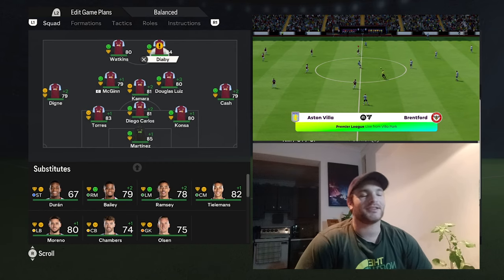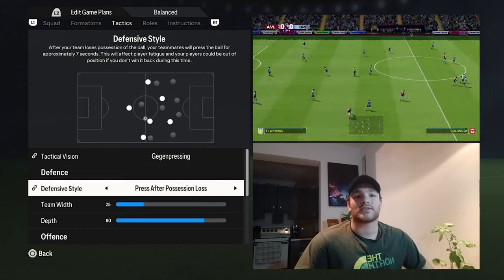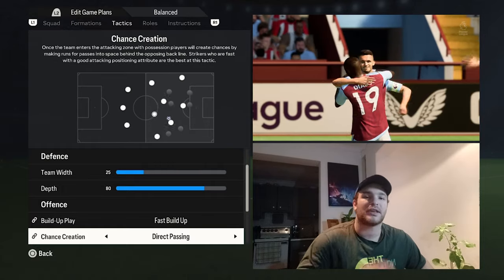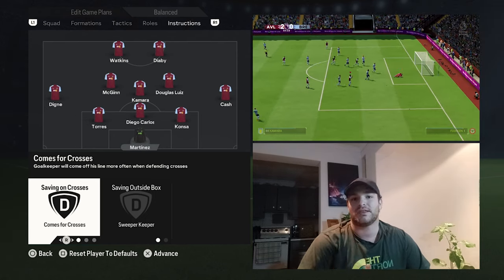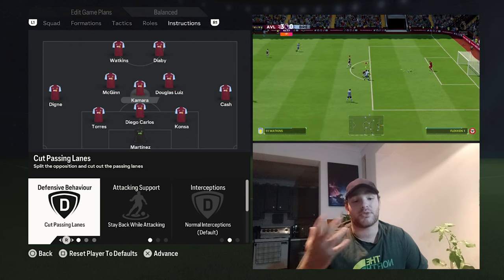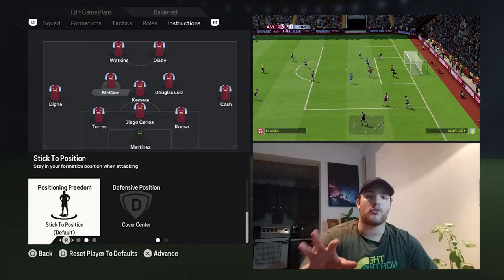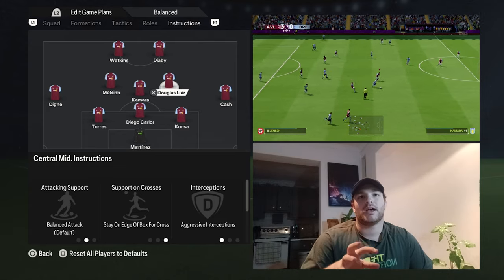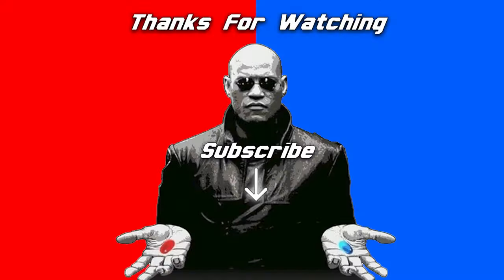Unai Emery's 5-3-2 Tactics Recreated | EA FC 24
Emulating Unai Emery's Tactical Mastery: Recreating the 5-3-2 Formation in EA FC 24

Description:

Immerse yourself in the tactical brilliance of Unai Emery's 5-3-2 formation with our comprehensive guide on recreating this strategic approach in EA FC 24. Uncover the secrets behind Emery's organized defending, midfield control, and potent attacking play within the confines of the 5-3-2 system.

Explore the intricacies of the formation, featuring a solid defensive structure with three center-backs, a dynamic midfield trio, and a lethal attacking partnership up front. Learn how to control the game's tempo, break down opposition defenses, and maintain a disciplined shape.

Our tutorial provides detailed insights into player roles and responsibilities, allowing you to replicate Emery's tactical brilliance on the virtual pitch. Understand the importance of wing-backs in providing width, the creativity of central midfielders, and the clinical finishing of the front two.

Optimize your player instructions to ensure every member of your virtual squad executes Emery's vision to perfection. Apply organized pressing, maintain possession, and create goal-scoring opportunities with sharp passing and intelligent movement.

With expert analysis and strategic breakdowns, you'll gain a tactical edge in EA FC 24, enabling you to outplay your opponents and dominate the virtual pitch. Embrace the legacy of Unai Emery's 5-3-2 formation and lead your virtual team to success with this potent system.

Key Features:

    Detailed analysis of Unai Emery's 5-3-2 formation
    Player roles and instructions for each position
    Emulation of Emery's disciplined and strategic playing style

Embark on a journey to replicate the tactical brilliance of Unai Emery's 5-3-2 formation in EA FC 24. Lead your virtual squad with a formation inspired by one of the top managerial minds in football. Get ready to dominate the pitch with Emery's recreated tactics!

Other Stuff…